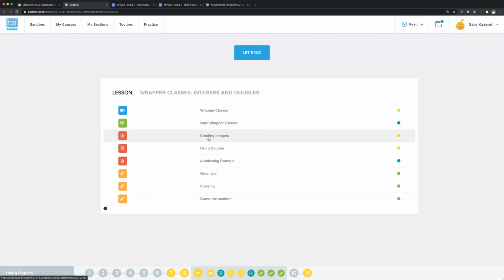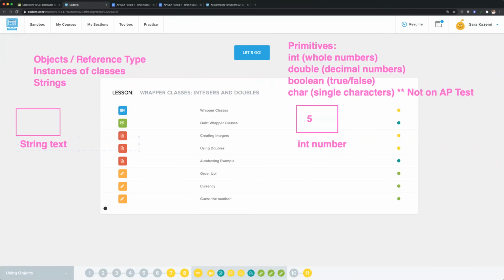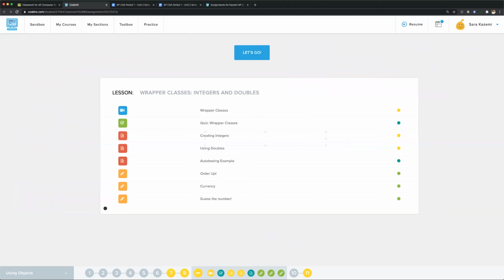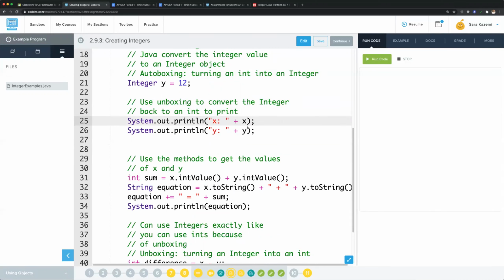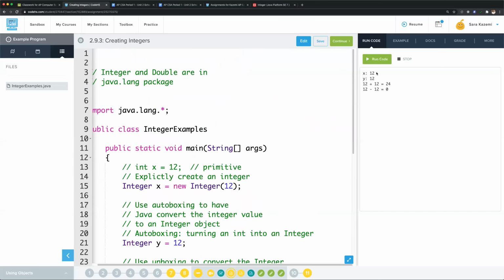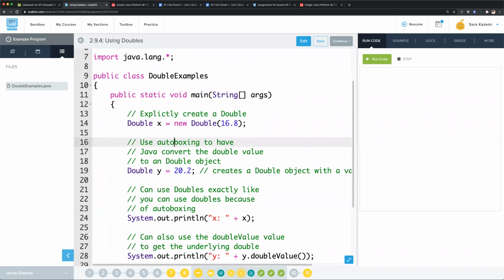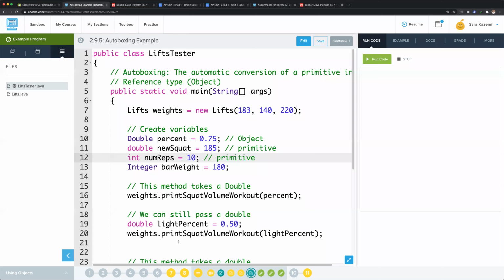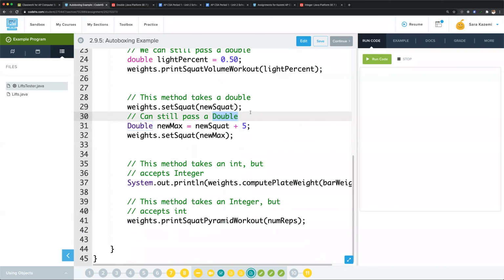AP CSA 2.9 Wrapper Classes